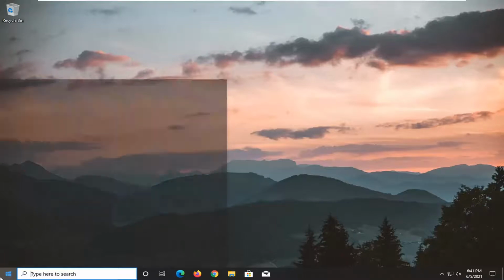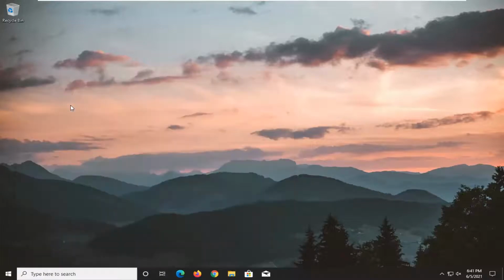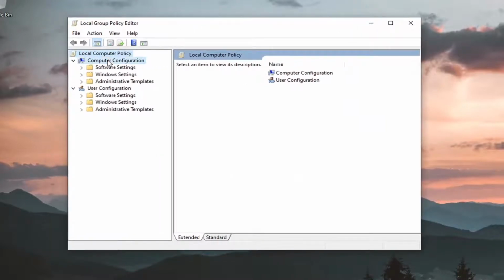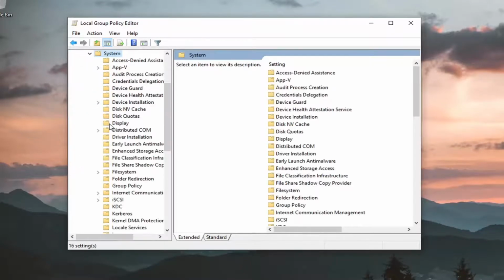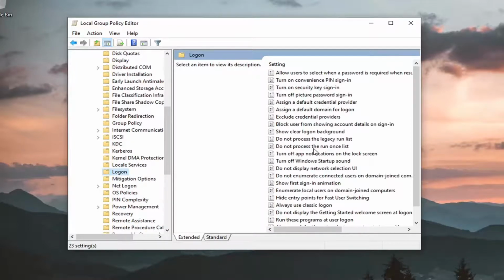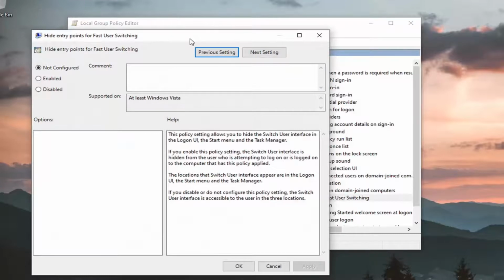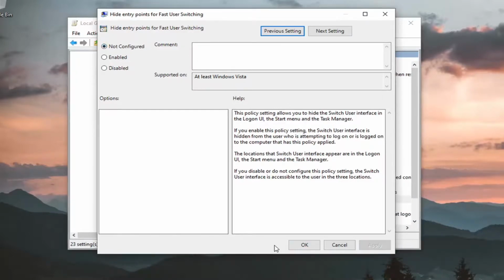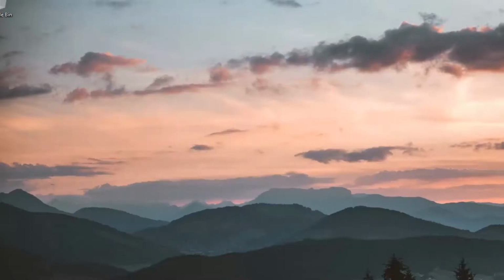Switch User Option Missing Windows 10 FIX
One of the features that make Windows 10 convenient for everyone is the ability to quickly switch between users. This has been part of the operating system for decades, but utilizing the power of new devices, it’s better and faster than ever. However, we’ve received numerous reports of this option missing from Windows 10.

Issues addressed in this tutorial:
switch user option missing windows 10
switch user option missing windows 10 login screen
switch user option missing windows 7
switch user option missing windows 10 registry

When we access the login screen of Windows 10, the name and pictures of all the available user accounts are visible on the bottom-left section of the login screen. We can click on any user account and enter login details to access that account. However, many users have faced this problem that such Switch User option is missing from Windows 10 login screen because of which other user accounts are not visible there.